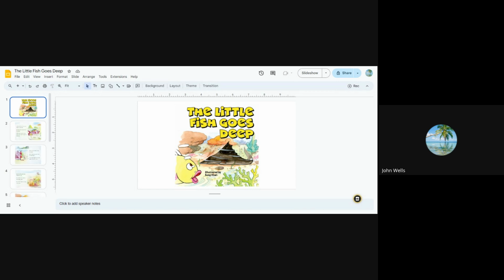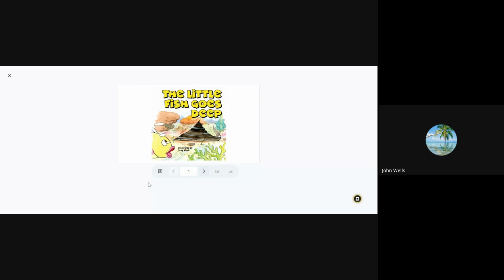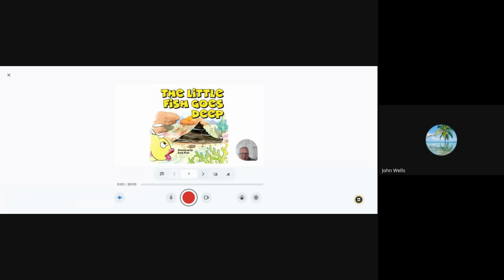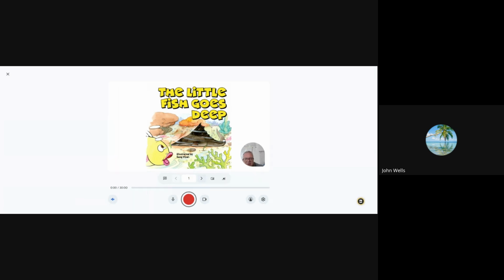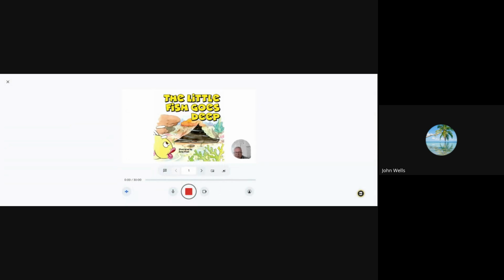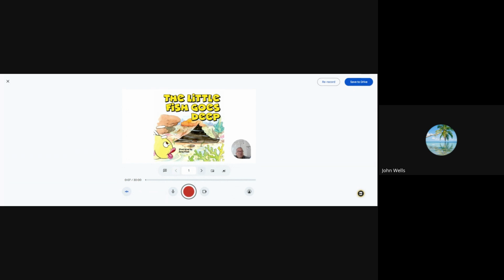Google Slide Recording Tutorial